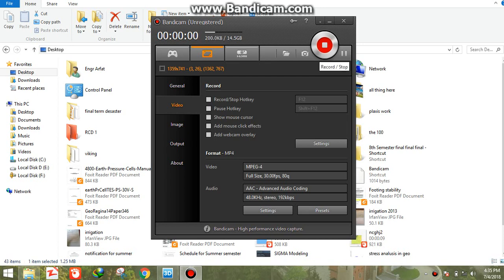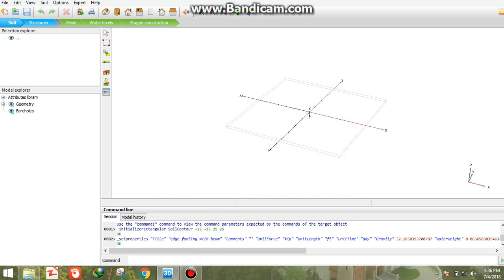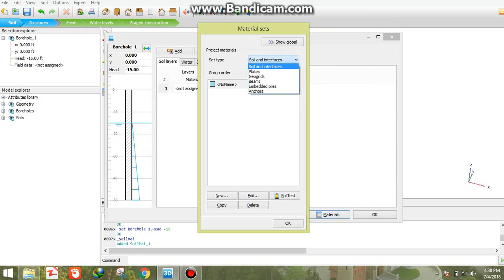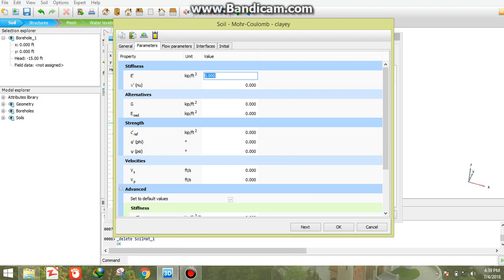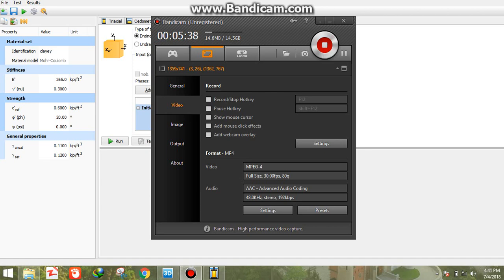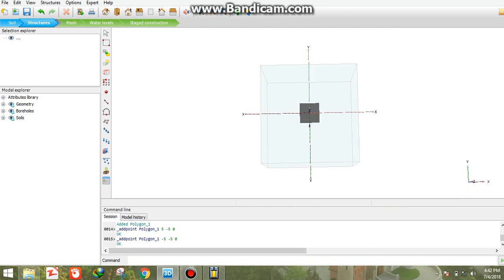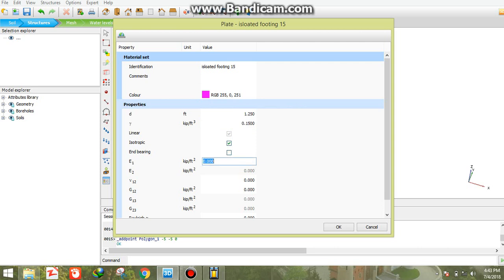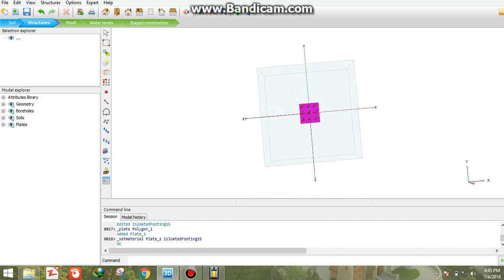PLAXIS 3D Geotechical Software demo | 2018